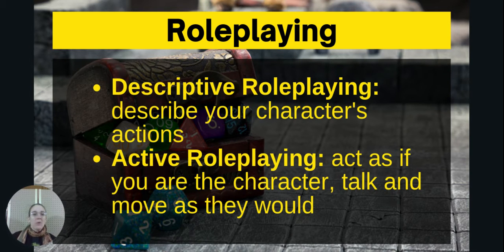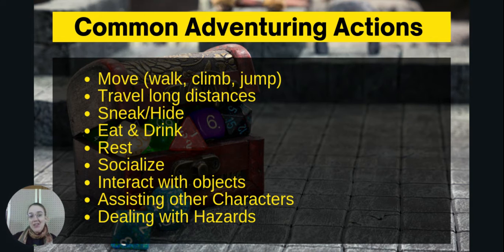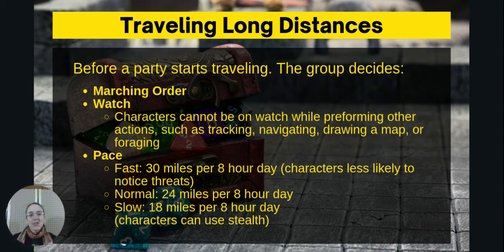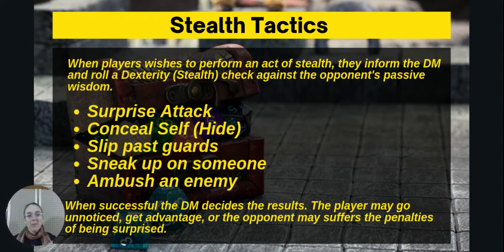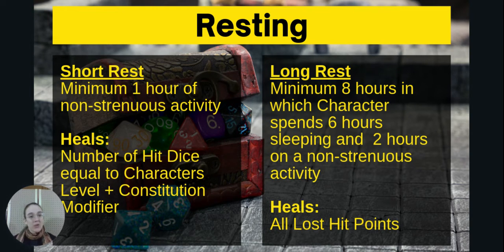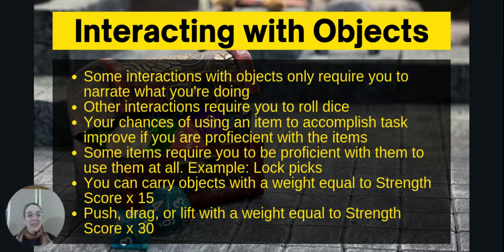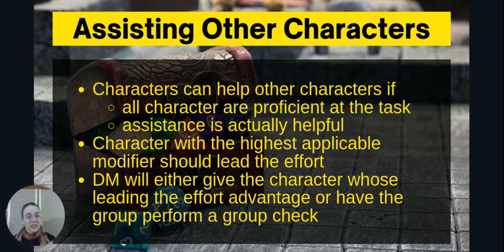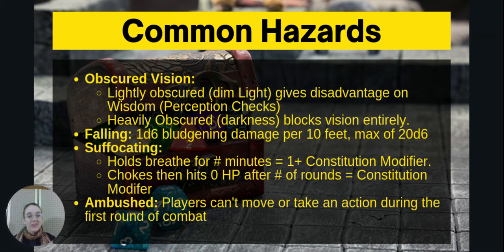How to Play Dungeons & Dragons Part 3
The Staff at Donald W. Reynolds Library Serving Baxter County present a tutorial video series meant to teach newcomers how to play an Adventurer in the game of Dungeons & Dragons 5th Edition.

This is Part 3, a tutorial on Adventuring, common actions you take in D&D and how to preform them.

Below is the full list of "How to Play D&D" tutorial videos and their related topics:
Part 1: Introduction to D&D 5e
Part 2: Reading and Understanding Character Sheets
Part 3: Adventuring Basics, a Tutorial on Playing Basic Game Events
Part 4: Using Dice, a Tutorial on When and What Dice to Use
Part 5: Combat
Part 6: Using Magic